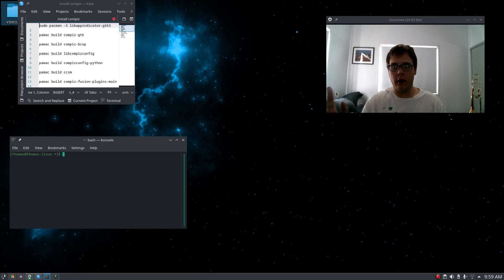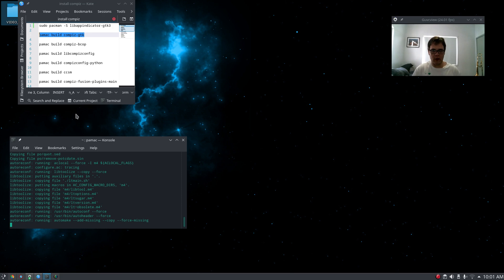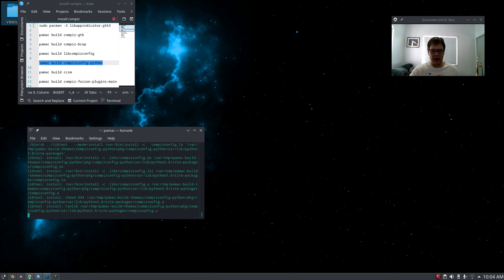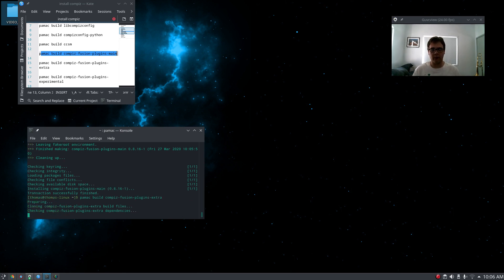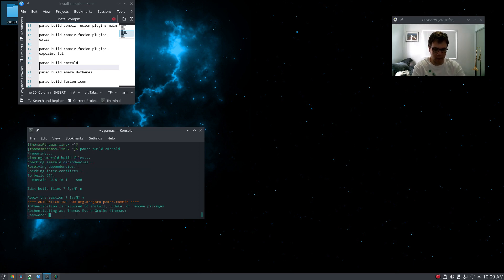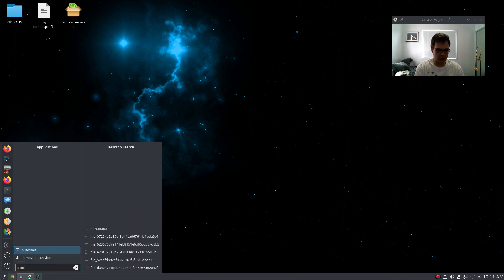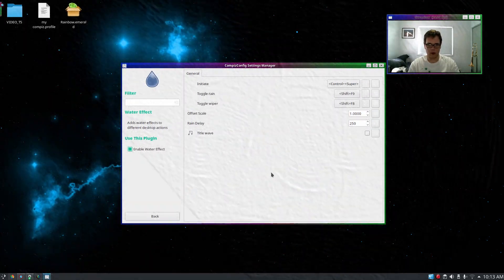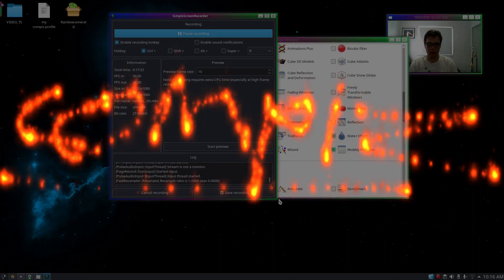How to install Compiz on Manjaro Linux and make it work!!!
sudo pacman -S libappindicator-gtk3

pamac build compiz-gtk

pamac build compiz-bcop

pamac build libcompizconfig

pamac build compizconfig-python

pamac build ccsm

pamac build compiz-fusion-plugins-main

pamac build compiz-fusion-plugins-extra

pamac build compiz-fusion-plugins-experimental

pamac build emerald

pamac build emerald-themes

pamac build fusion-icon

libtool --finish /usr/lib/compiz